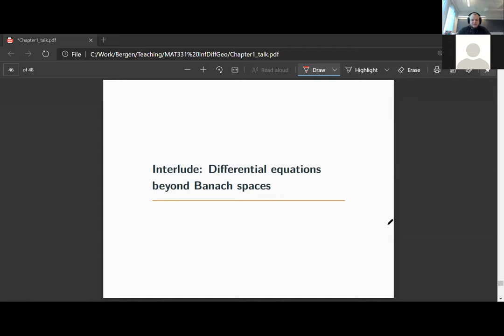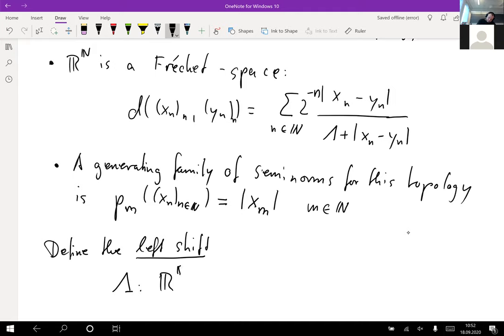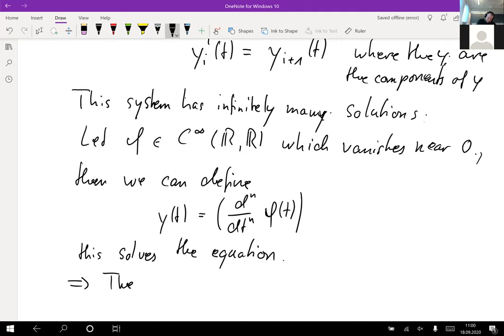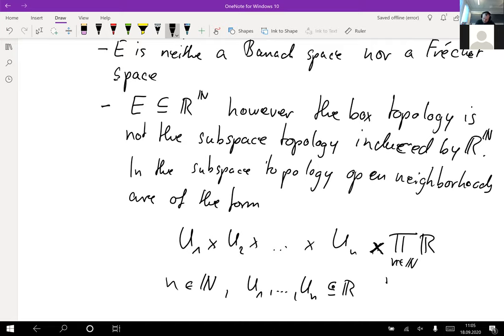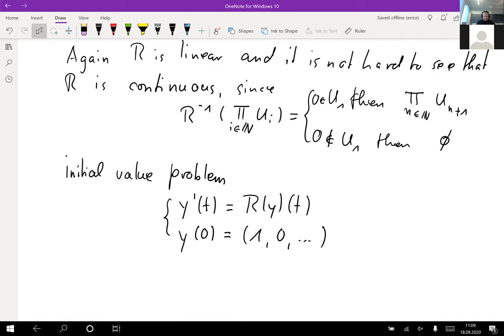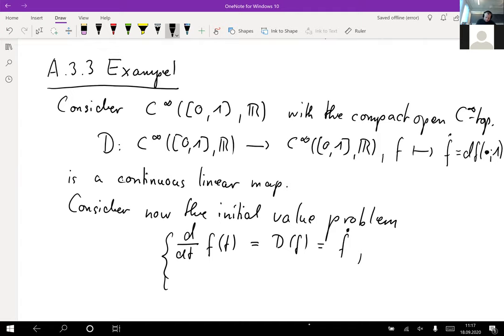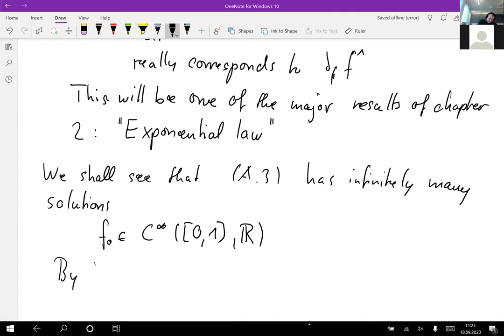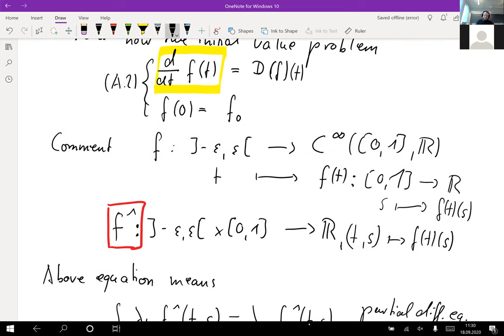Interlude: Ordinary differential equations beyond Banach spaces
We consider ordinary differential equations beyond the setting of Banach spaces. The main result is that the existence and uniqueness theory for (linear) ordinary differential equations breaks down beyond the Banach setting. This is illustrated by several concrete examples.

This is part of the course MAT331: Topics in Analysis at the University of Bergen in Fall 2020.
This course (and the lecture) was supported by Trond Mohn foundation within the Pure Mathematics in Norway program